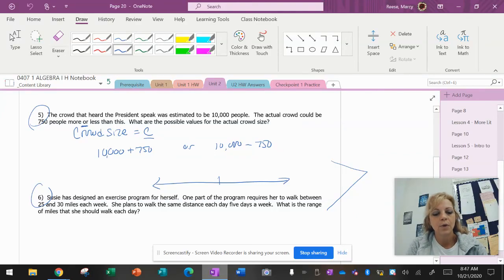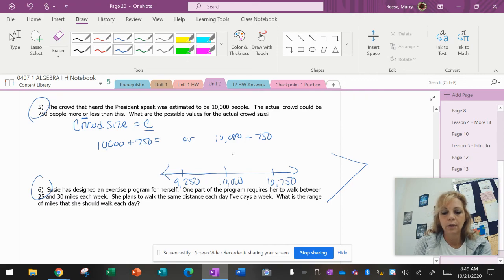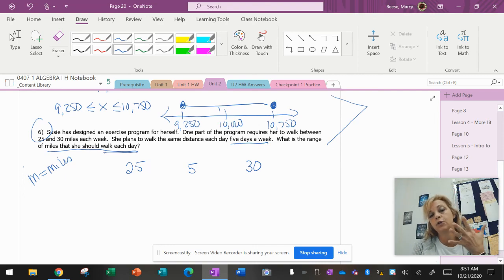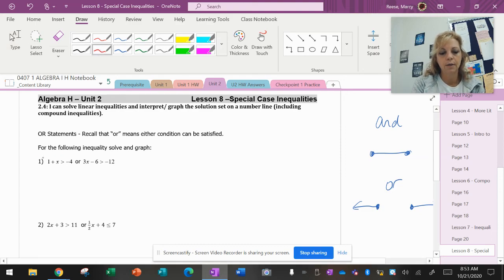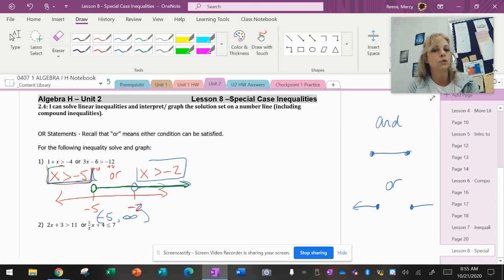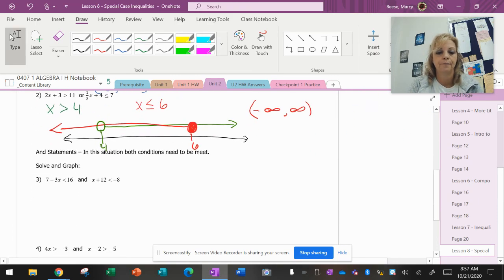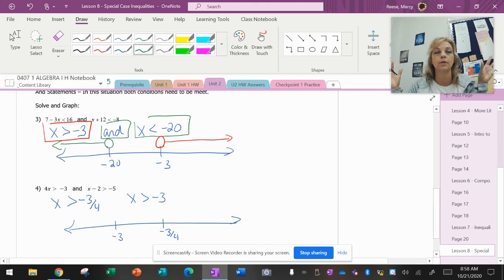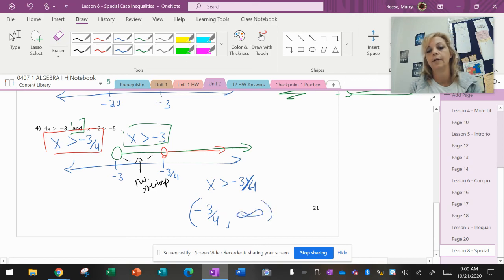Alg Honors U2 L8 Special Cases